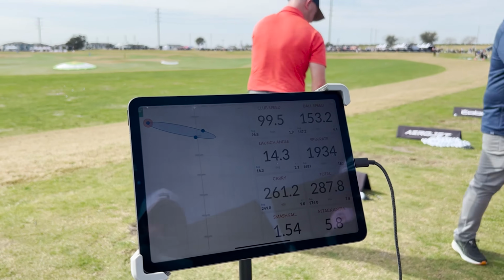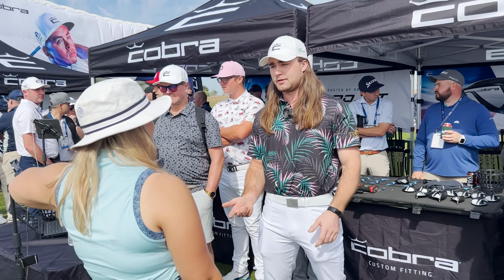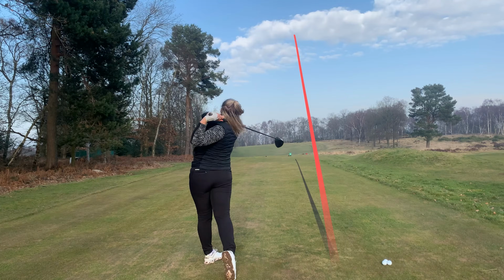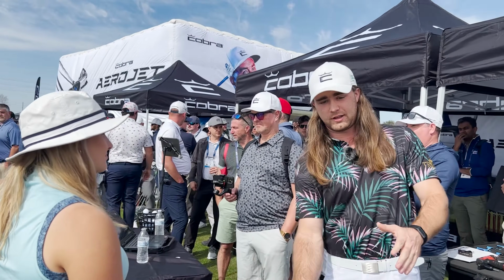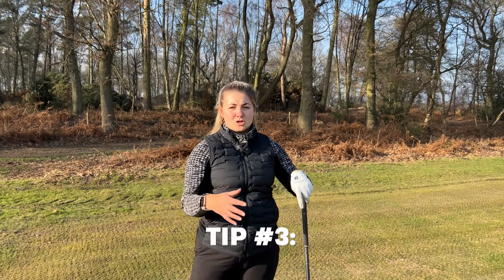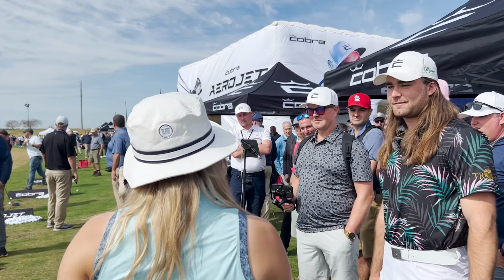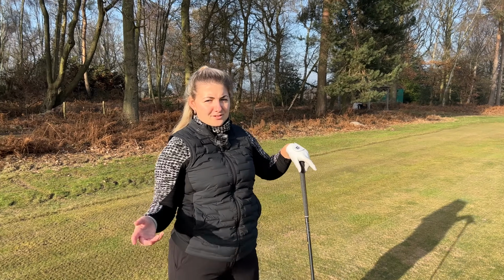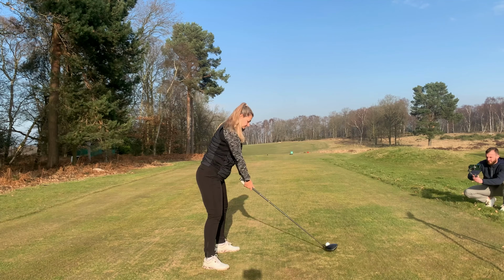Can Kyle Berkshire Increase My Club Head Speed??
Can a world long drive champion increase my club head speed by 5 mph in 5 minutes?

I headed to the PGA Show in Orlando and met with Kyle Berkshire to find out the best ways to increase your club head speed and get more carry distance with your driver.